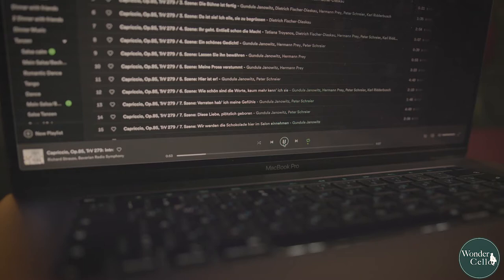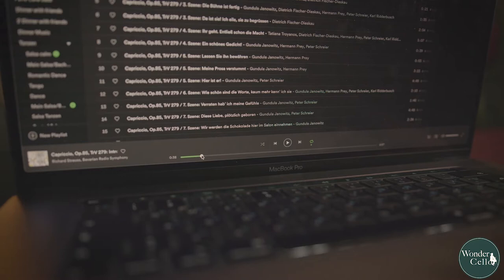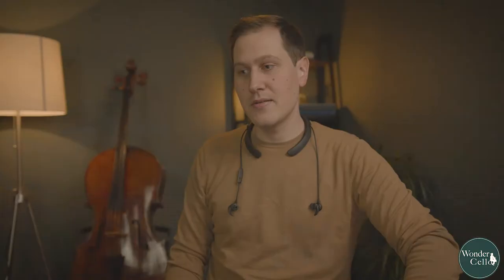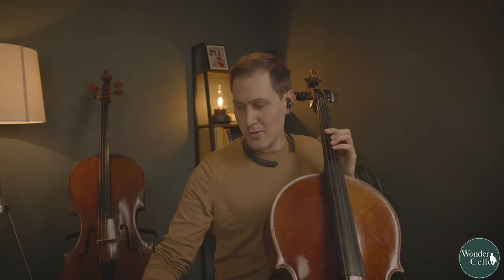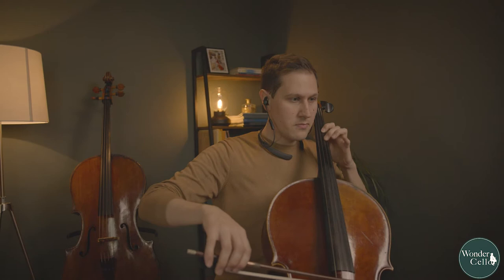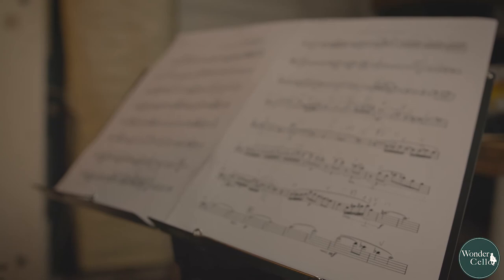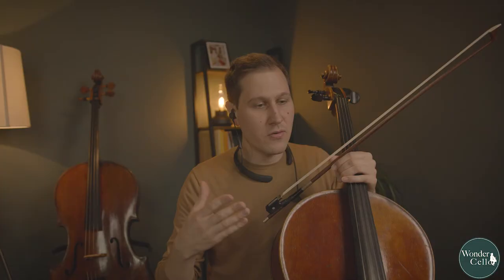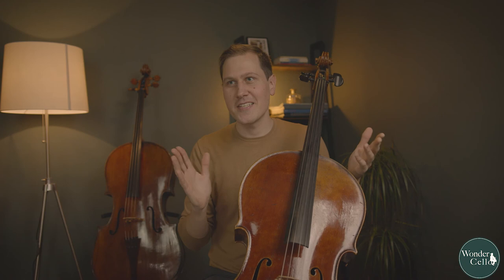MY TOP SECRET TRICK ON PRACTICING CELLO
In this video I am talking about one of my top tricks for practicing the cello.

This Video is produced by Marcel Merkeli.